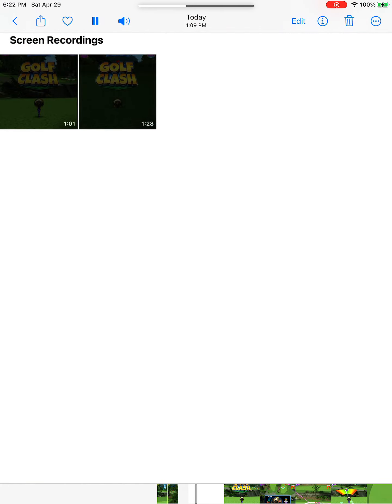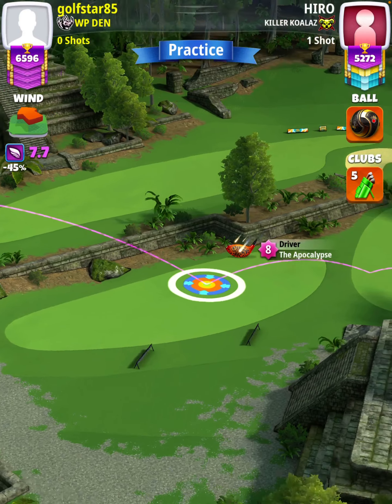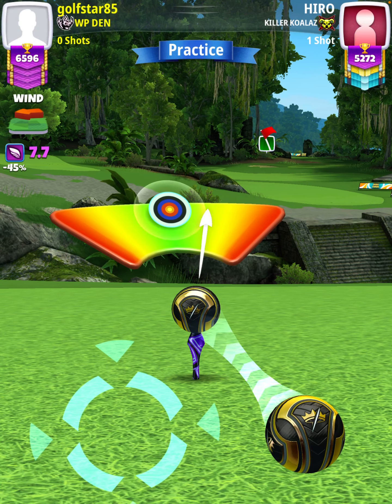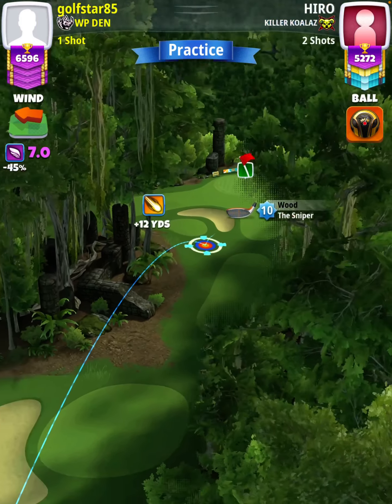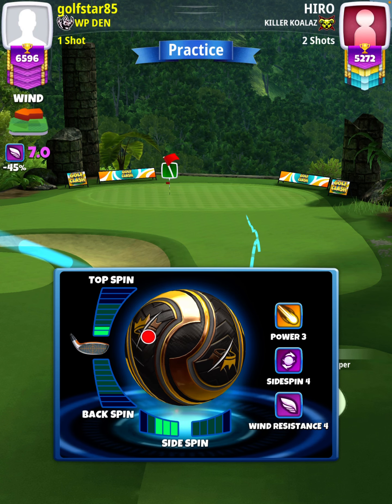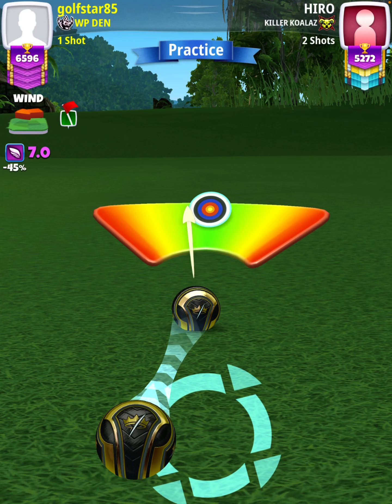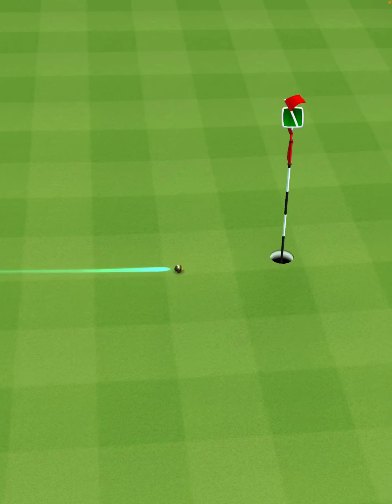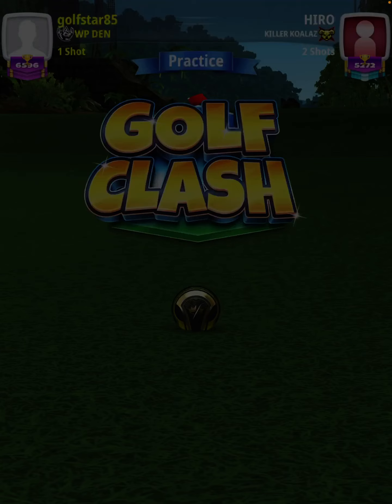Expert - Hole 9 [Close Alba] -- Spring Major 2023 WR (Golf Clash)